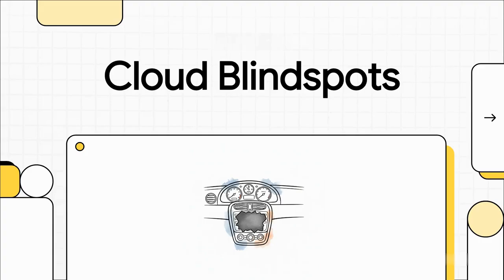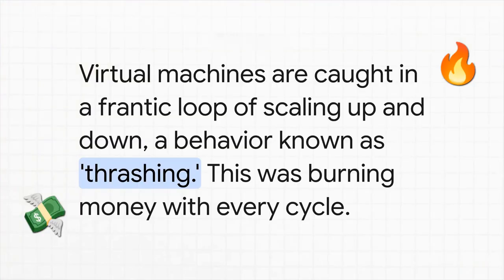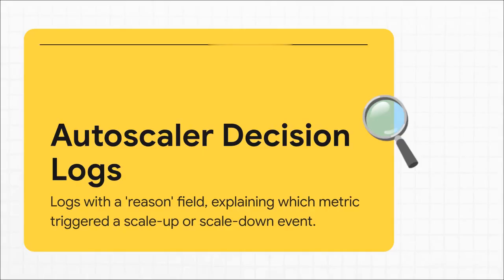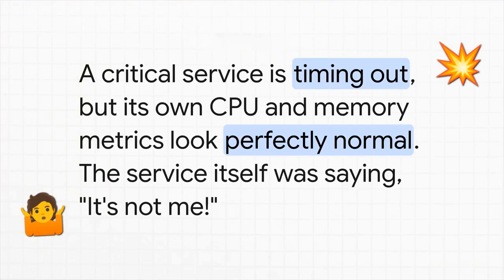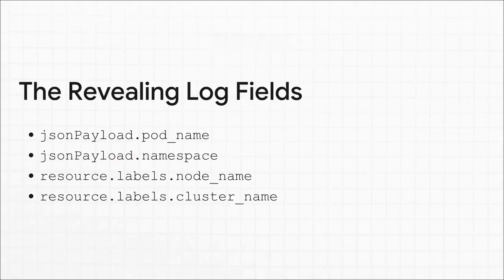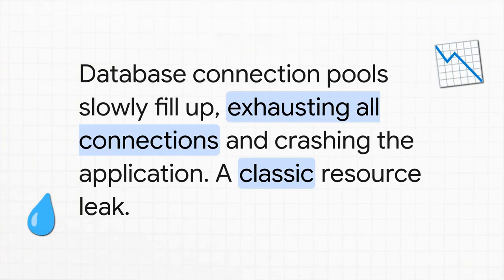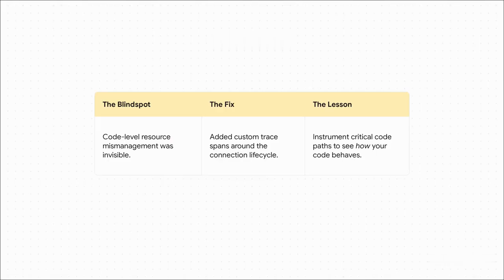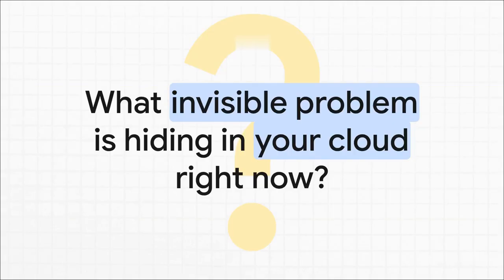Observability on GCP series 7/10 : Observability war stories on GCP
This video explains with three realistic GCP incidents: (1) misconfigured autoscaling causing thrashing, (2) a noisy neighbor Pod on GKE, (3) a database connection leak. Explore more in Observability on GCP series